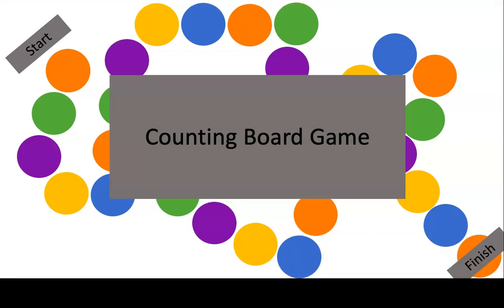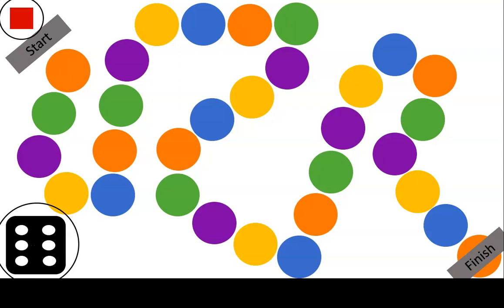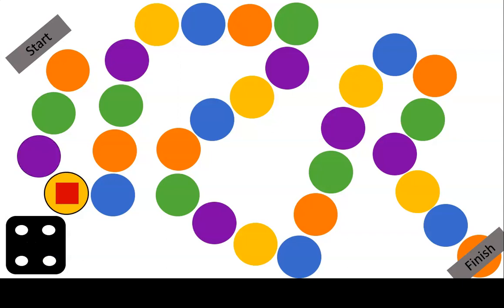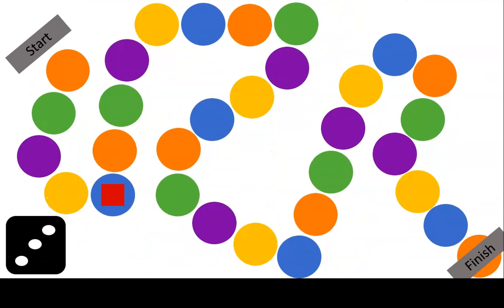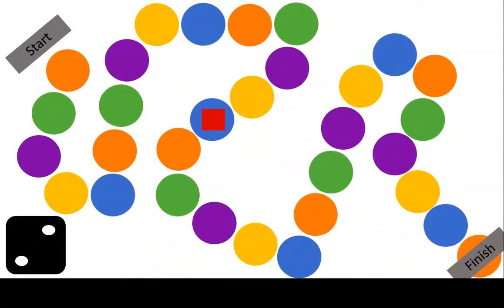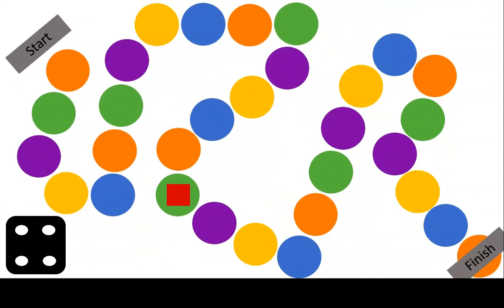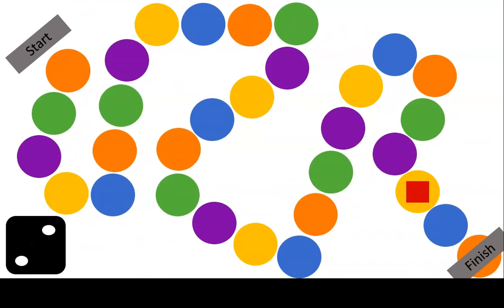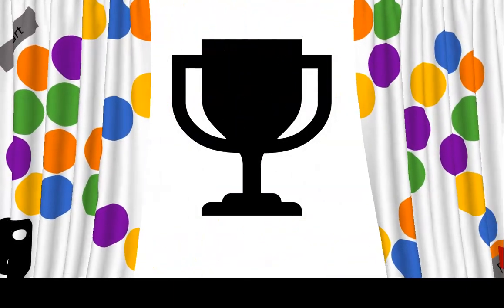Week 8 Day 4 Mathematics Board Game Counting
Counting board game for 3 and 4 year olds